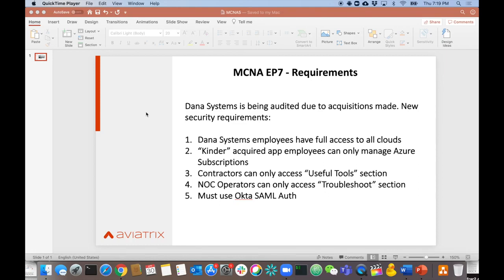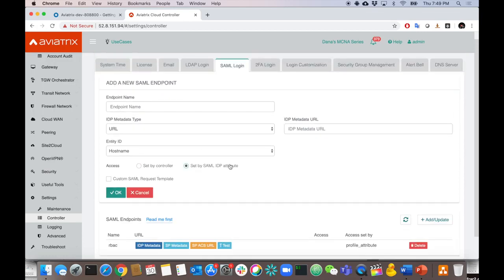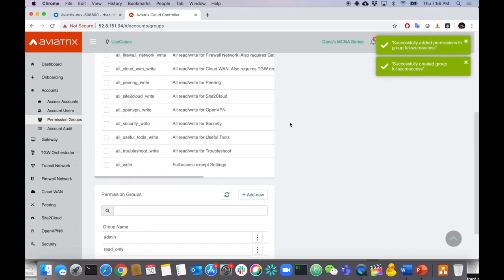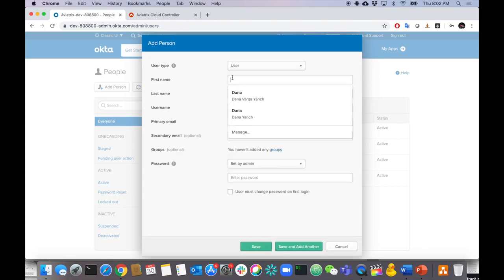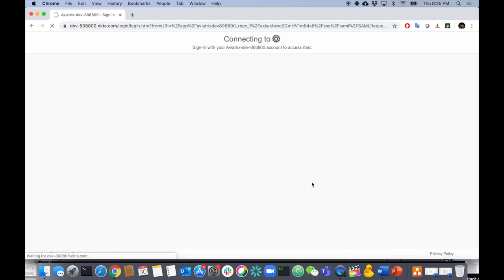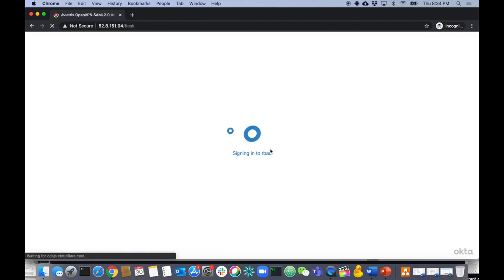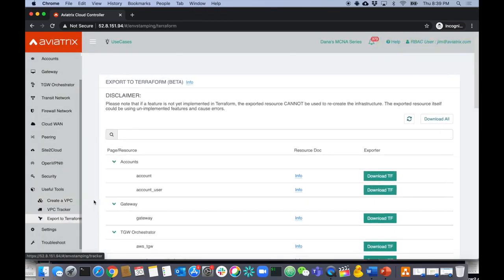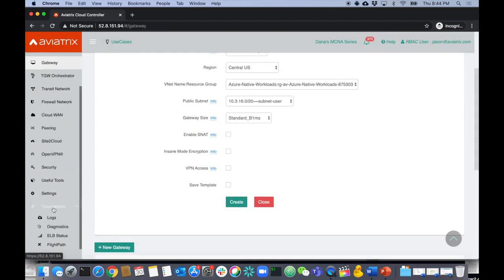MCNA EP 7: Aviatrix RBAC With Okta SAML Authentication Easy Step by Step! AWS, Azure, GCP, OCI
In this episode, Dana Yanch explains and configures Aviatrix Role Based Access Control (RBAC) with Okta SAML based authentication.